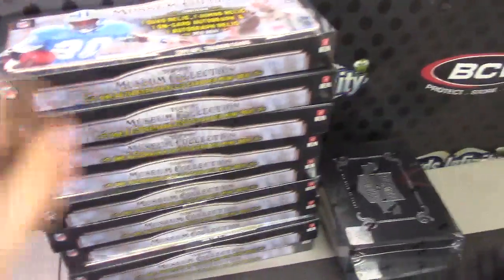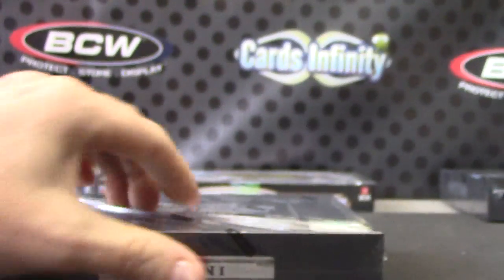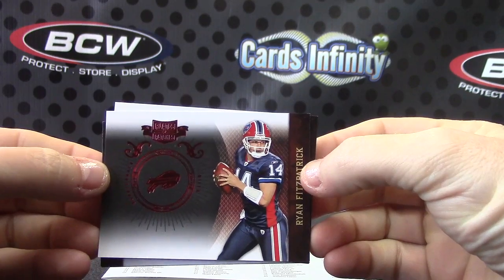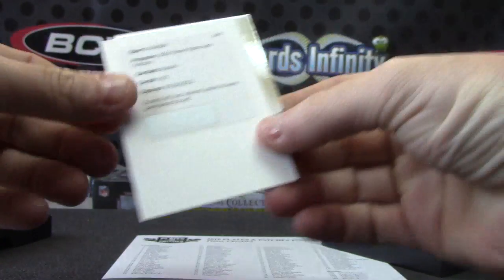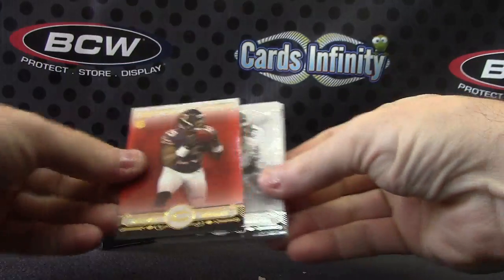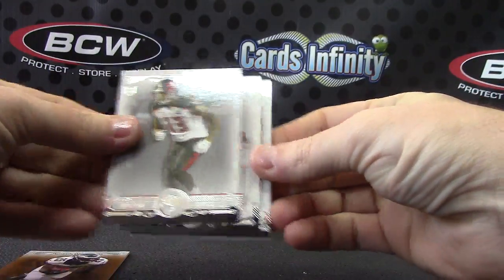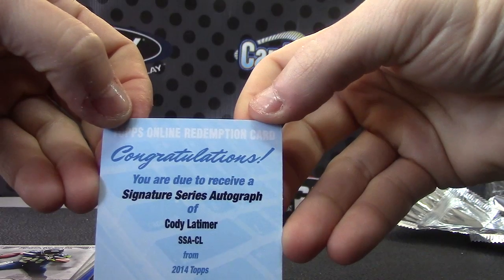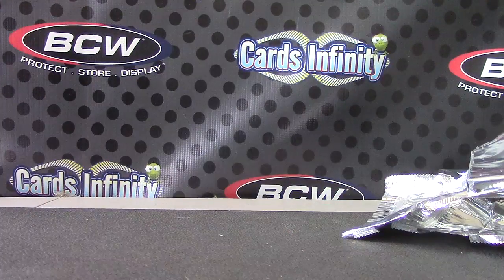Devon's 2014 Museum & 2010 Plates & Patches Football 2 Box Break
Thanks a lot Devon, Chris J.